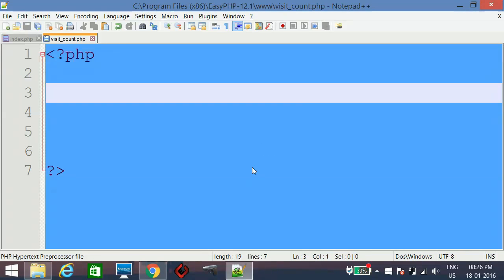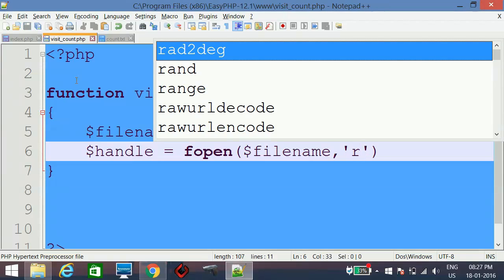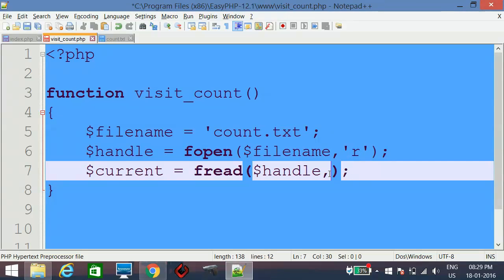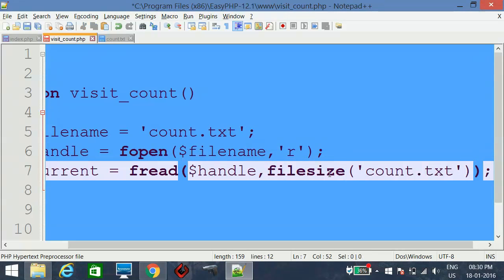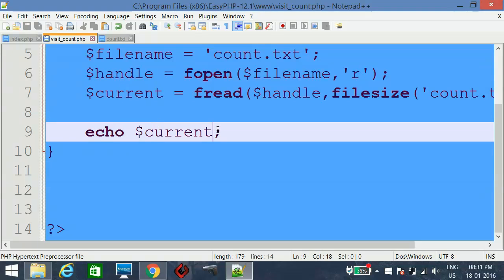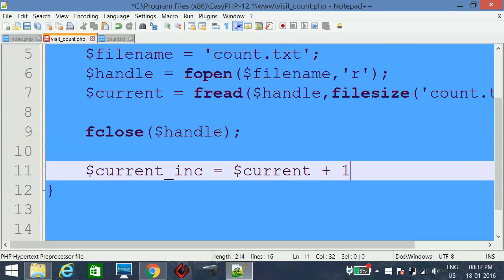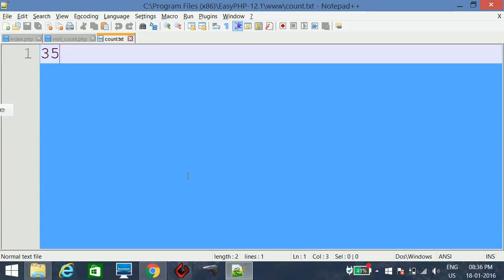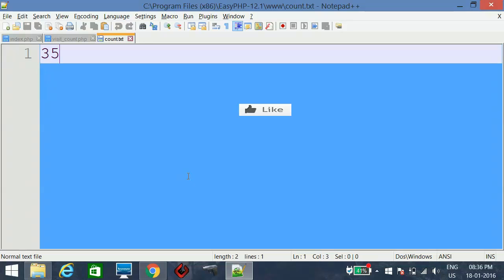PHP - Non Unique Visitor Counter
Non Unique Visitor Counter PHP Tutorial.
This Tutorial shows how to create Non Unique Visit / Hit Counter.